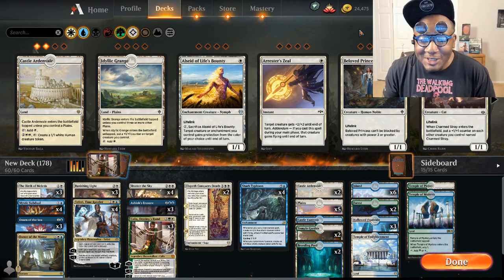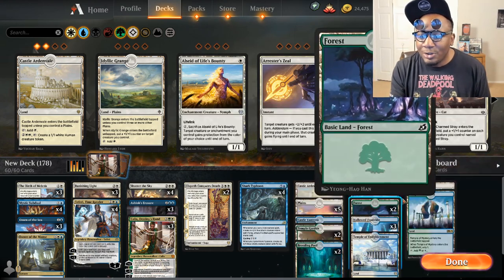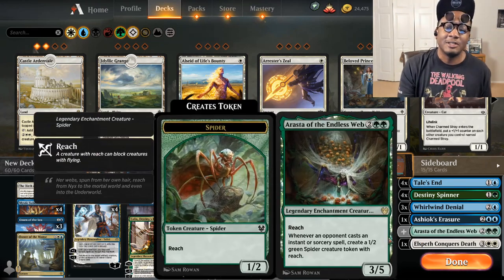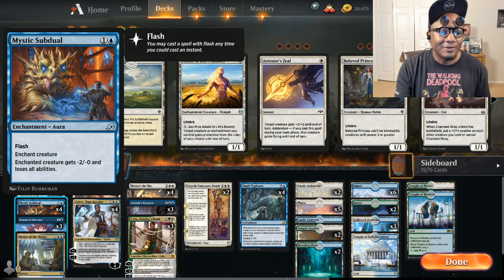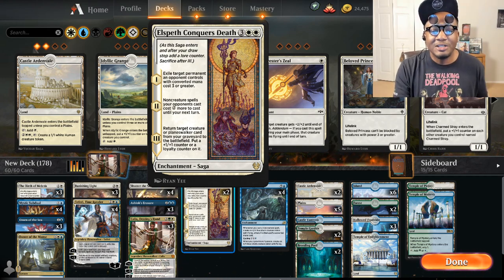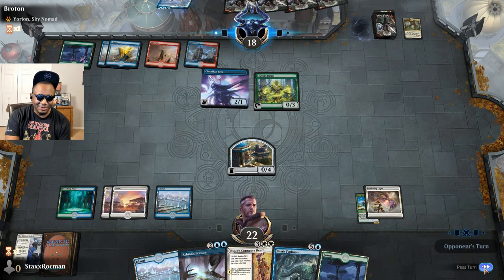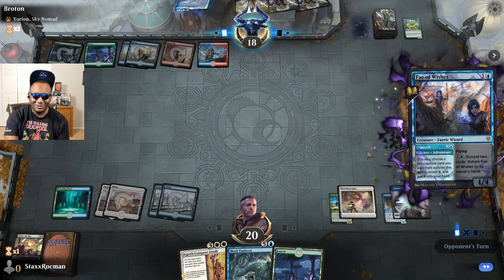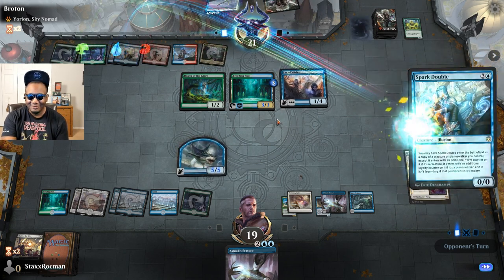MTG ARENA BANTCHANTMENTS CALIX SHARK TYPHOON!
Magic the gathering channel by seasoned day 1 1993 player Staxx Rockman.